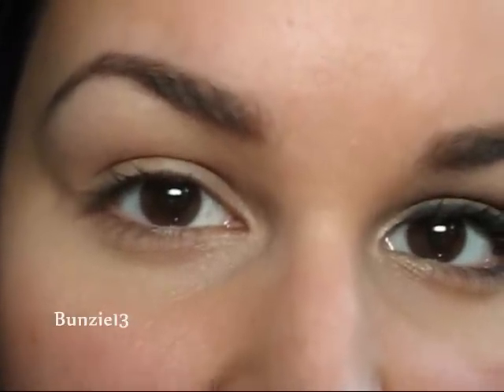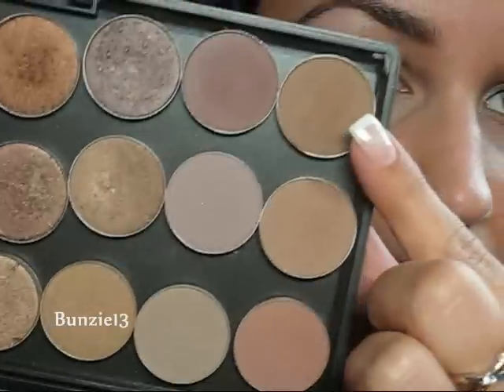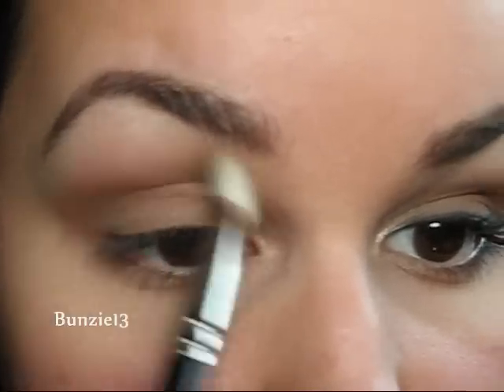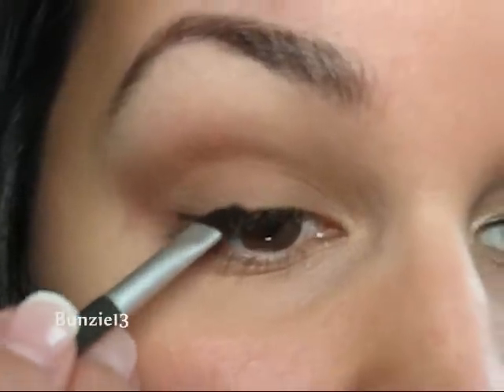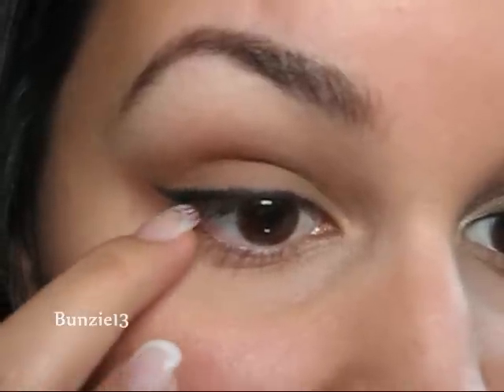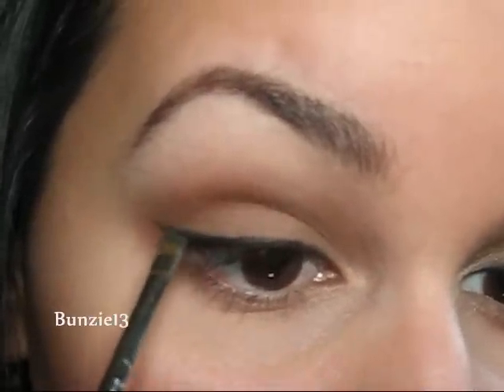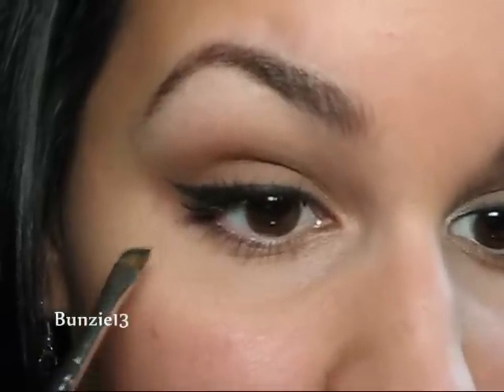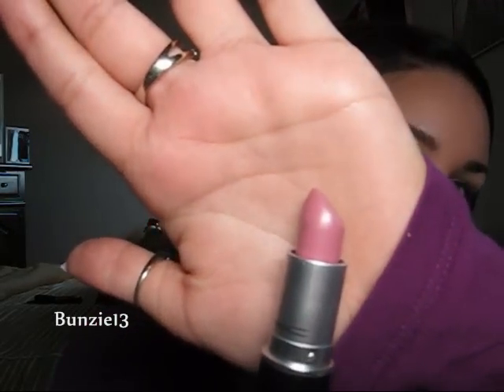Bright Eyed ~Birthday Day Makeup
This is the look I wore for my Birthday Dinner... :)

Check out my blog for a list of products used and more pictures..